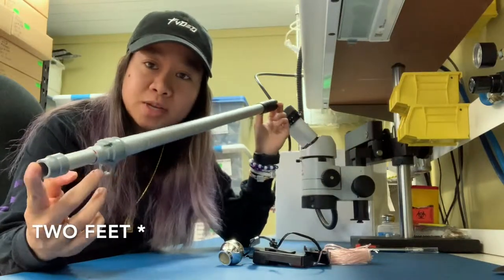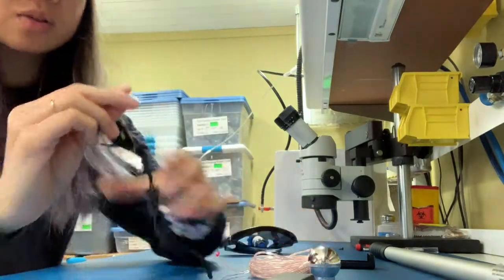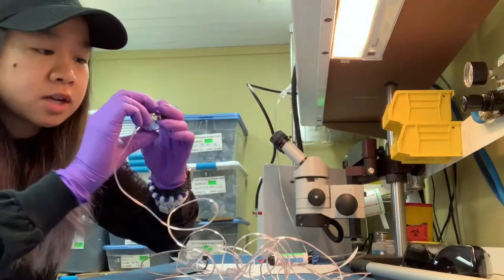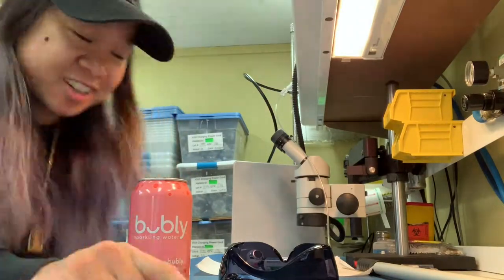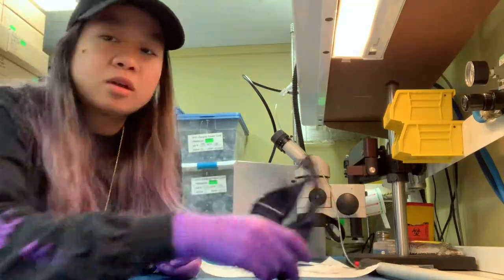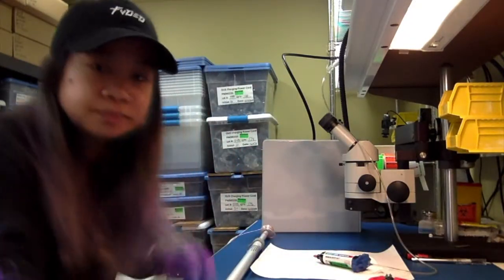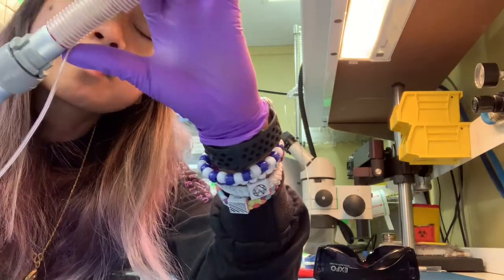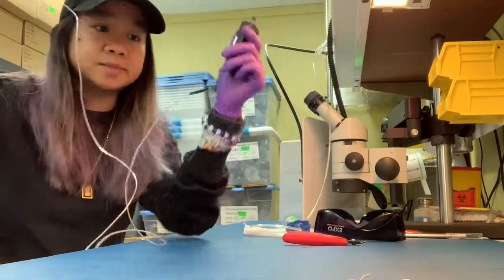Building the festival totem Vlog #005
This week's video is going to be a little bit different. Later this month I will be traveling to Las Vegas to attend the Electric Daisy Carnival (EDC). Which is one of the biggest music festivals in the country. This year, we decided to create a totem so we can find our friends easier and its just funny. So this is the process of how I built the totem.